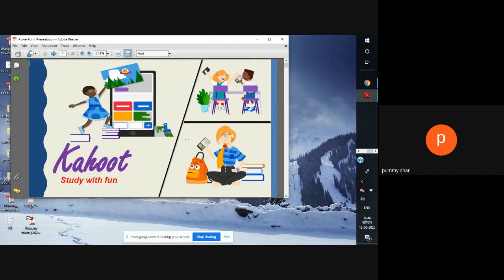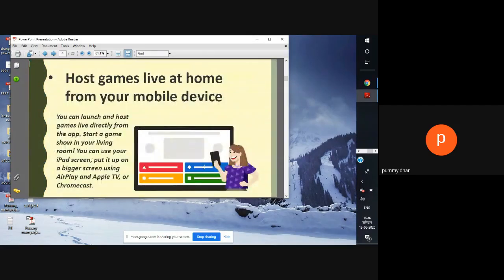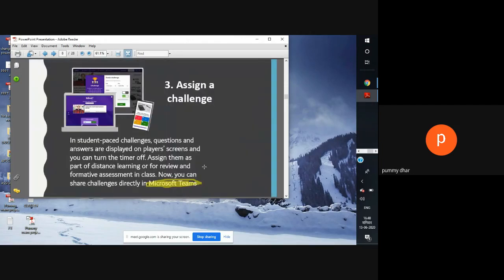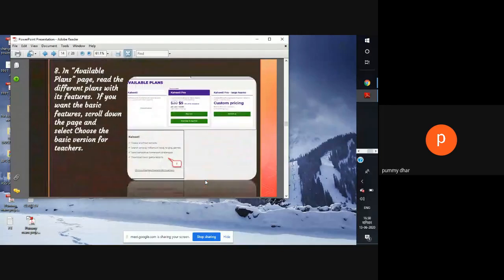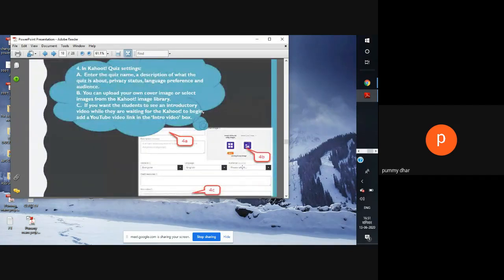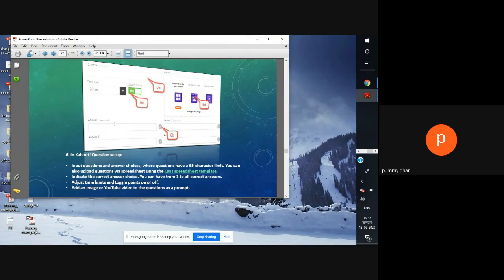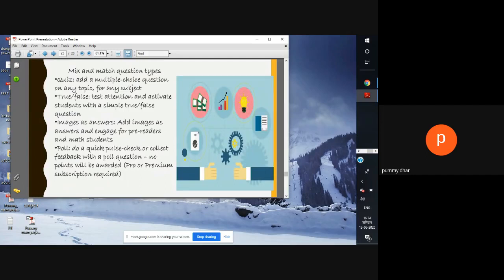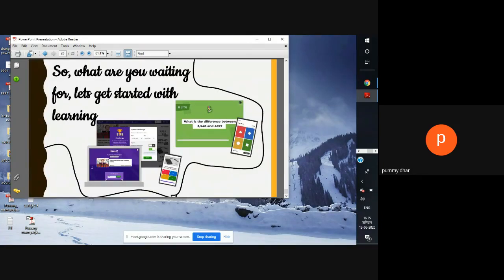Using Kahoot By Pummy Dhar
CBP Mathematics Master Trainers
Teachers Teaching Teachers